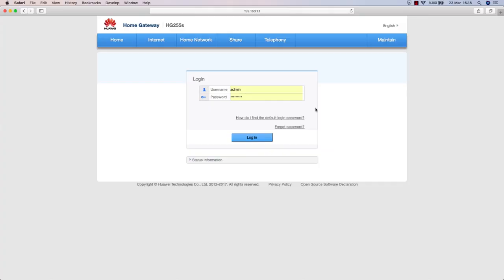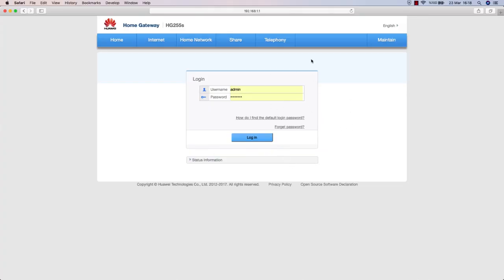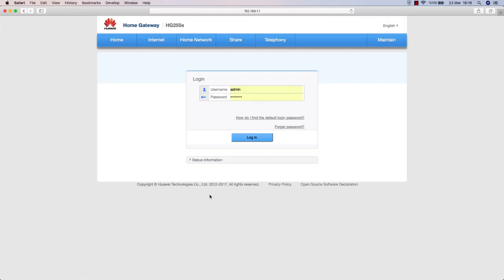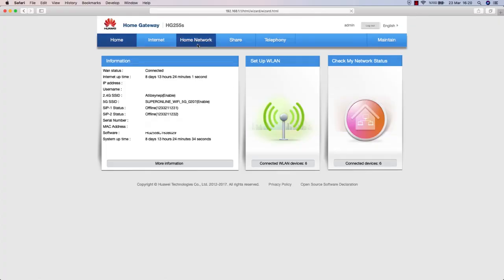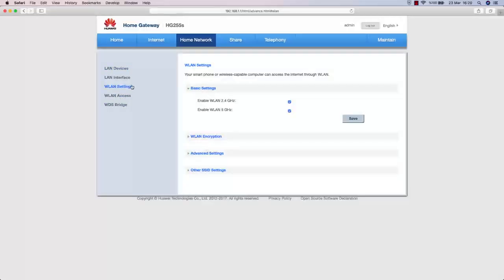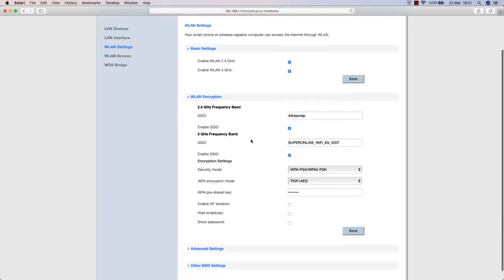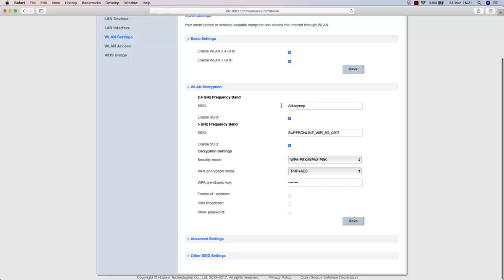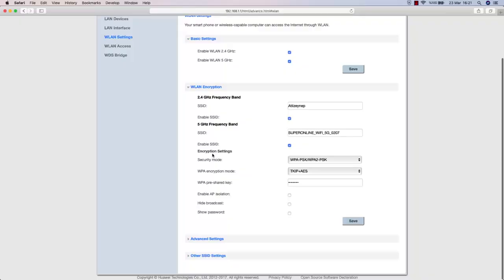10 Safe Routers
Ethical Hacking complete ethical hacking course udemy wifi hacking